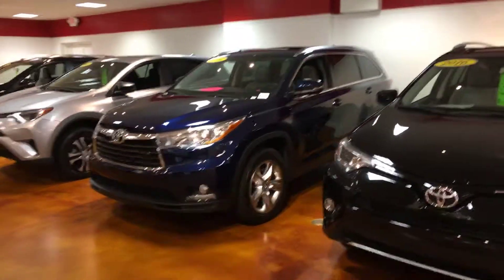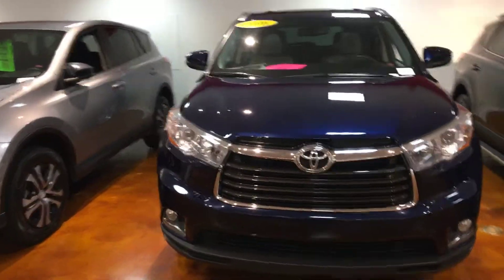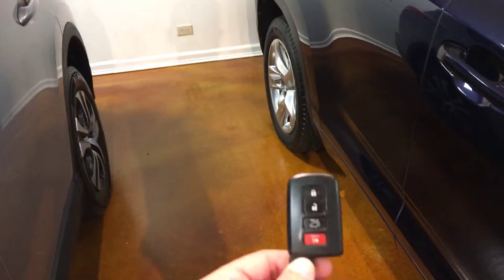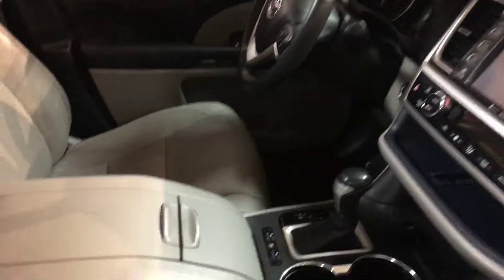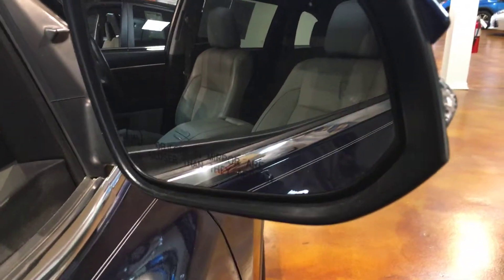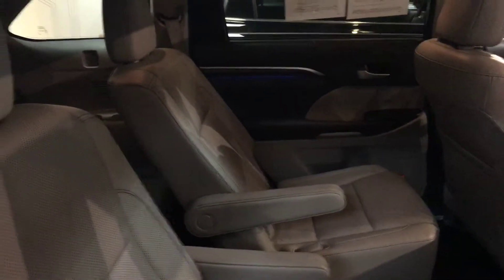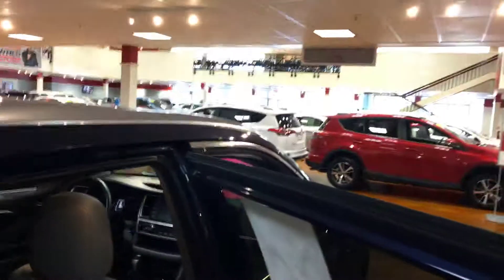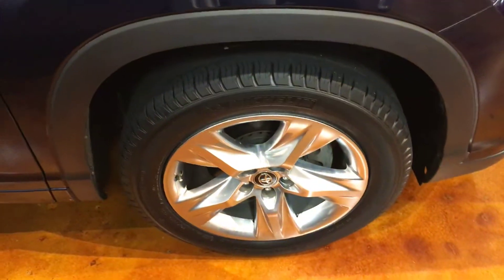2016 Toyota Highlander